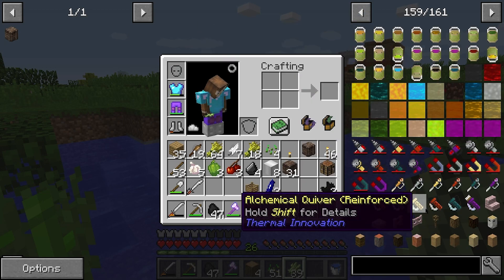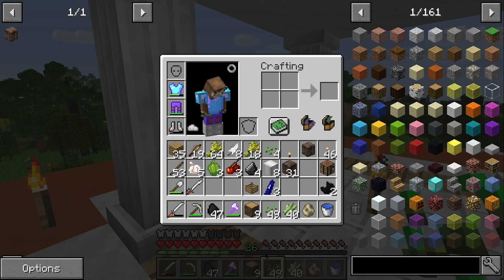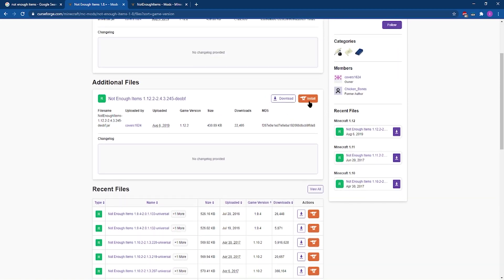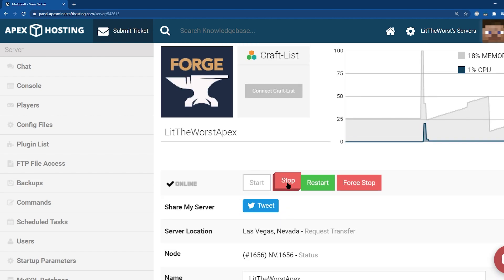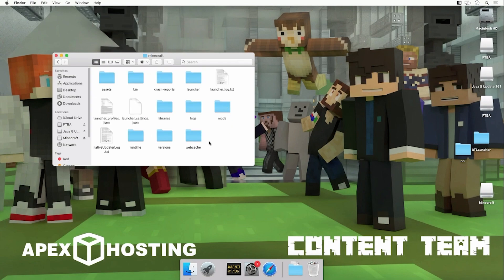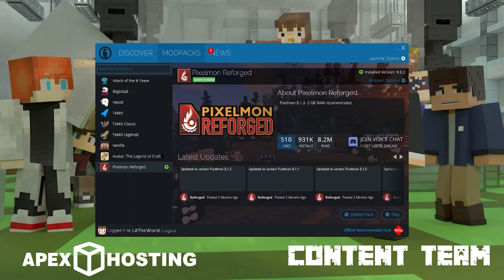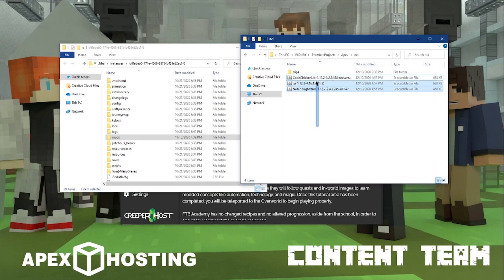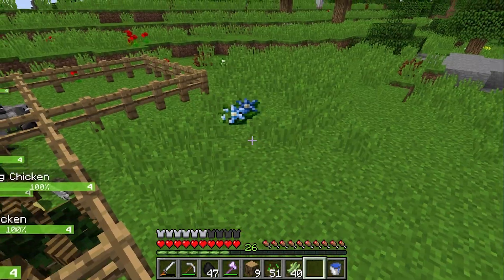How to install and use Not Enough Items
TIMESTAMPS

0:00 Start
3:04 Downloading the mod
5:39 Server upload
7:28 MacOS install
8:33 Windows install
9:18 CurseForge install
9:54 Technic install
10:33 ATLauncher install
11:09 Voidswrath install
11:41 FTB install
12:14 Using NEI
13:40 Conclusion